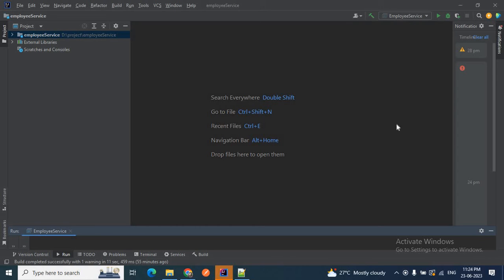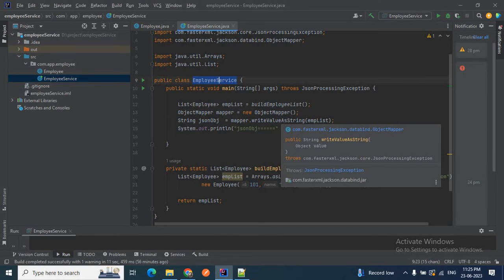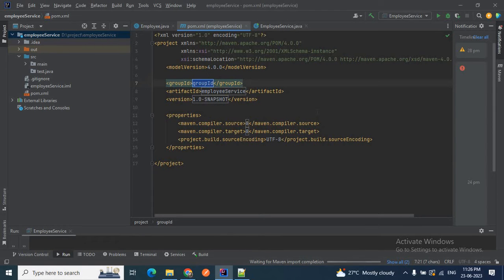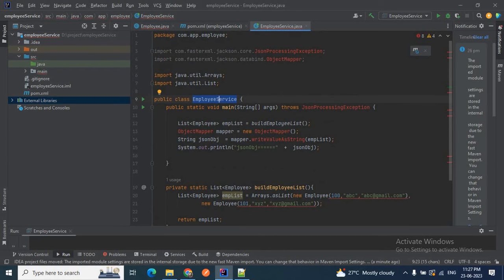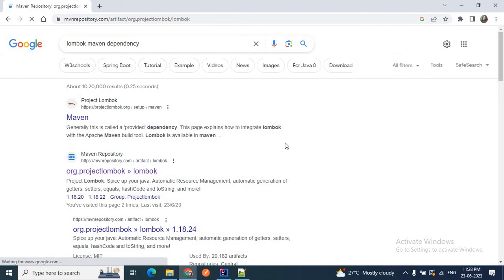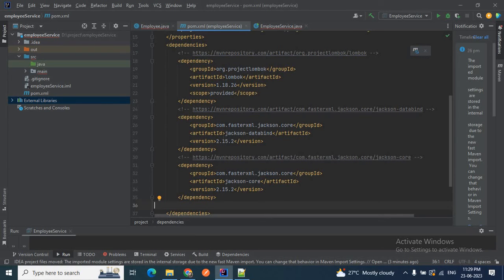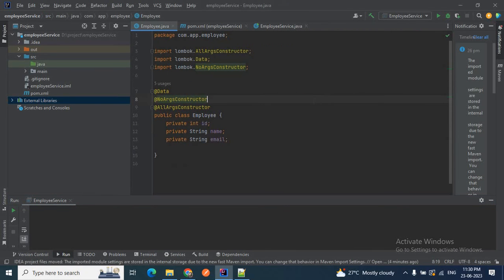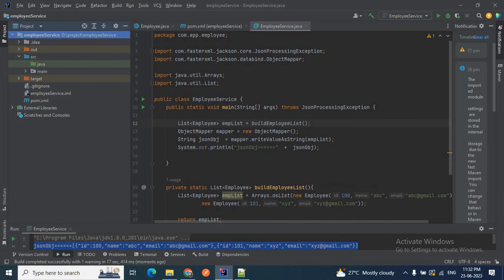How to convert existing Java Project to Maven in Intellij | Converting Java Project to Maven Project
Hello friends.
Easy 2Excel .